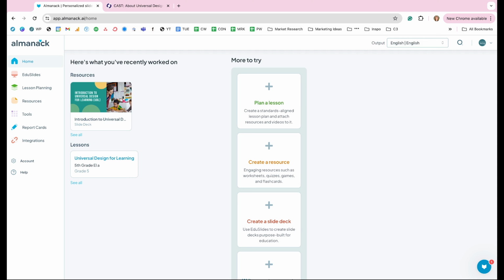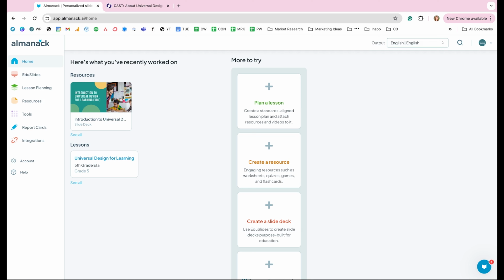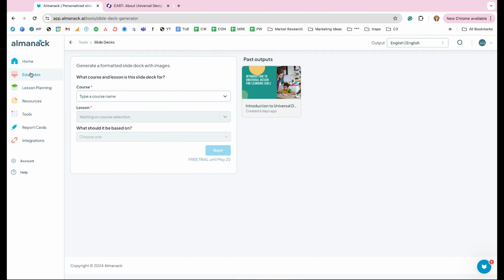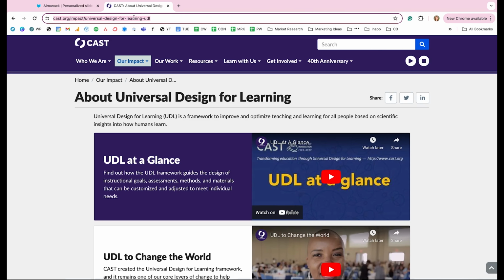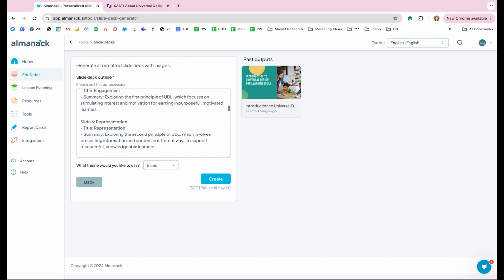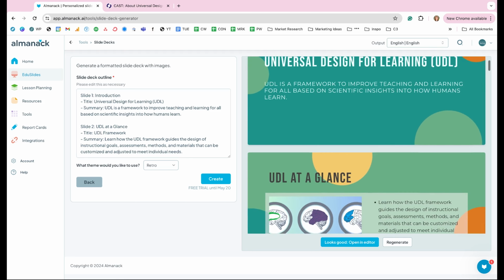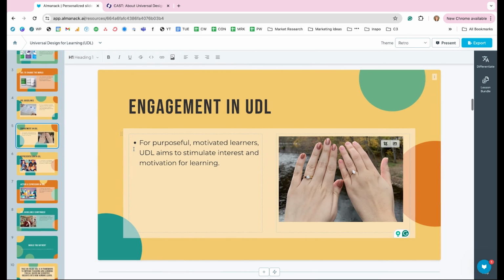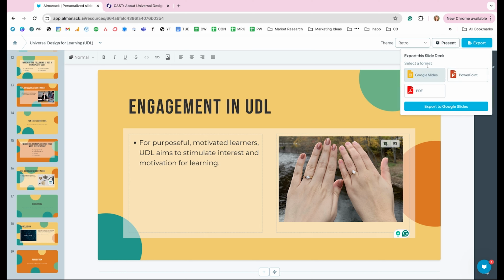Two Minute Tech Tip: How to Save Time Creating Lesson Plans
Want more tips likes this?